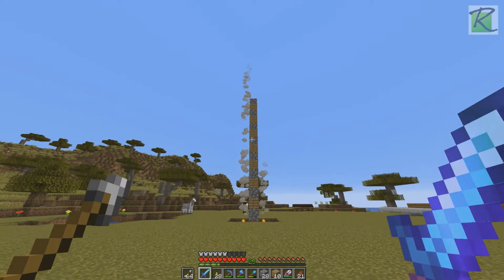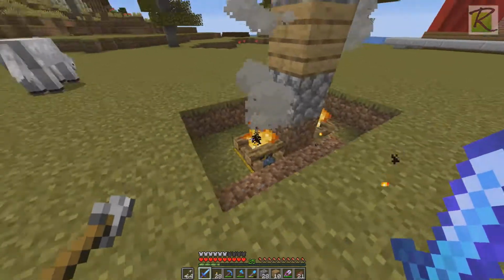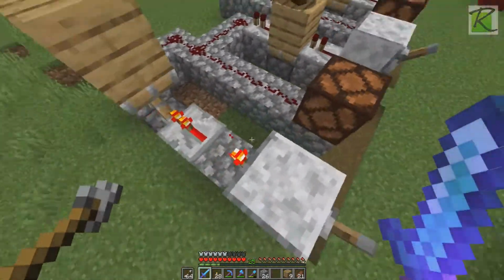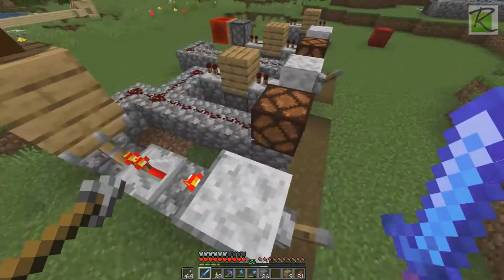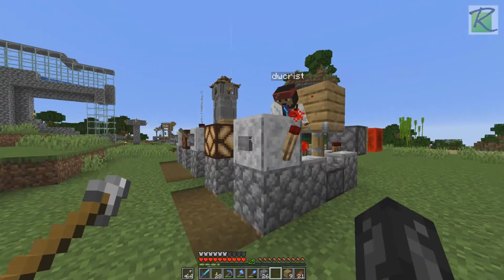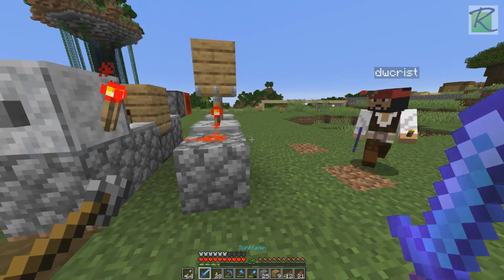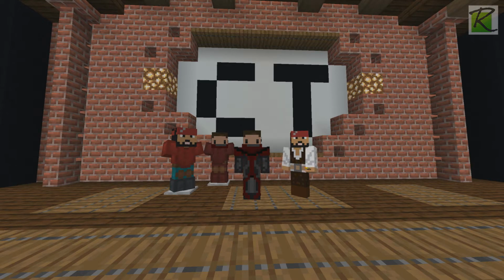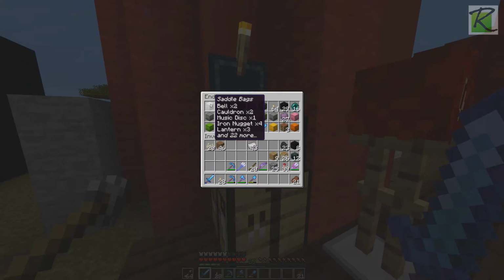Minecraft: Snow Golem Face Reveal, Campfires and Redstone - Community Time #8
Welcome to community time with Ralph and Darryl. We'll showcase some interesting Minecraft features and learn a little bit about redstone.

0:52 Block Battle
3:51 Snow Golem Face Reveal
4:48 Increase Campfire Smoke Height
6:14 Redstone Tutorial- Redstone pulses and constant signal switching